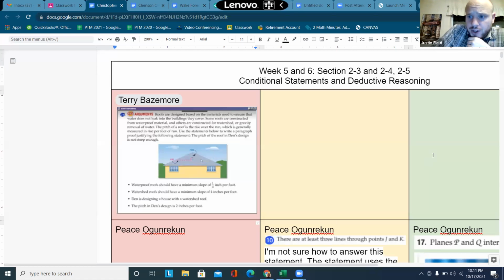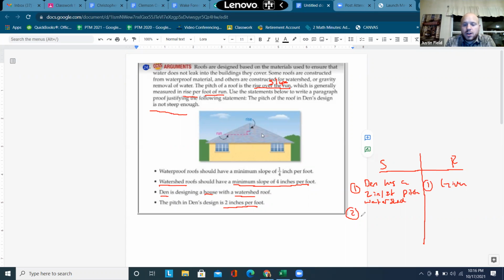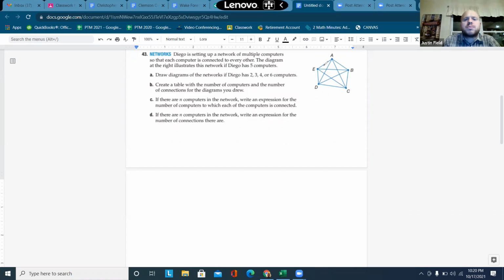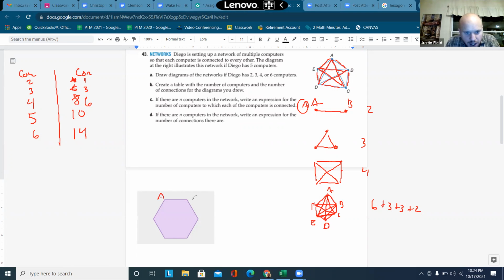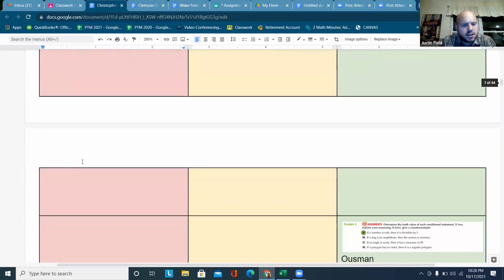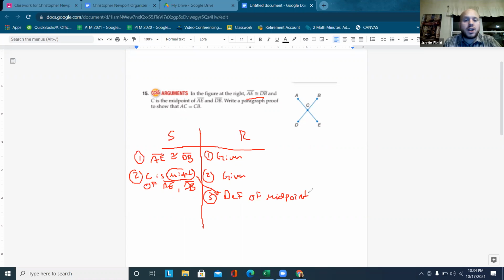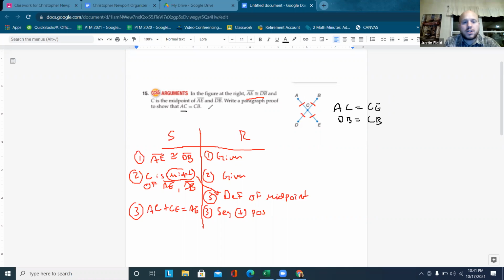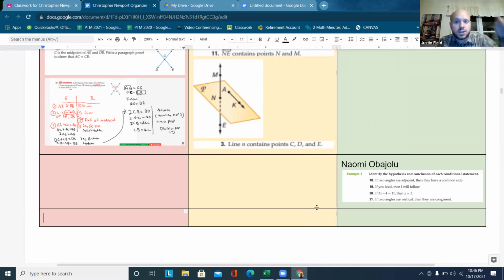Geo 10 17 21 2 5 RED problems Postulates and Proofs